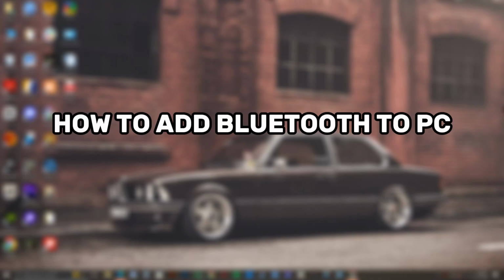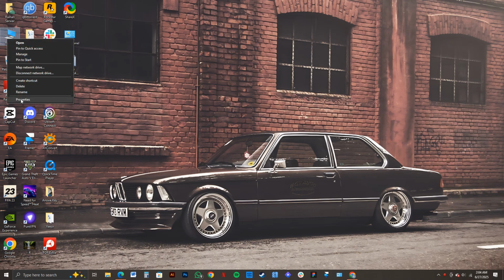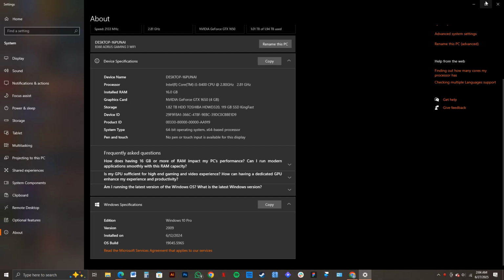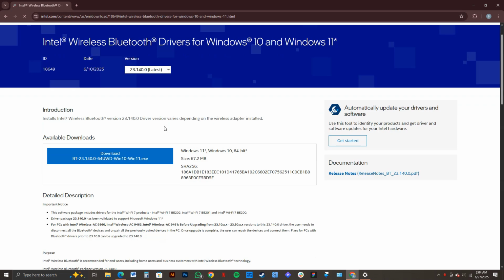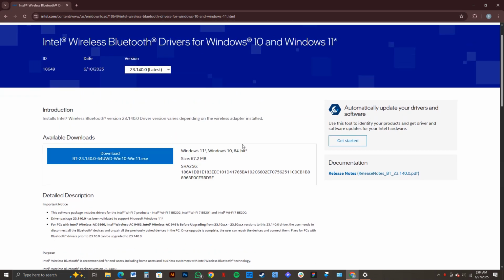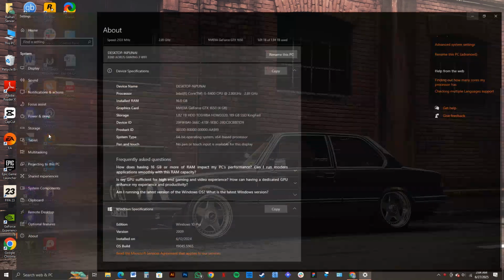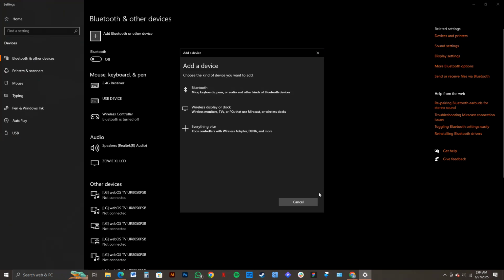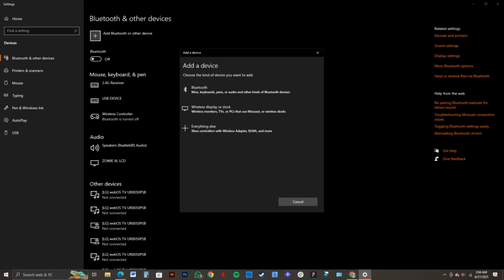How to Add Bluetooth to PC Windows 10 (Full Guide)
Here's a guide on How to Add Bluetooth to PC Windows 10.